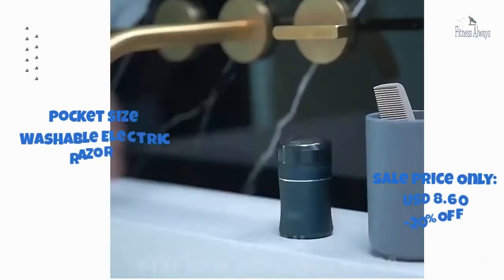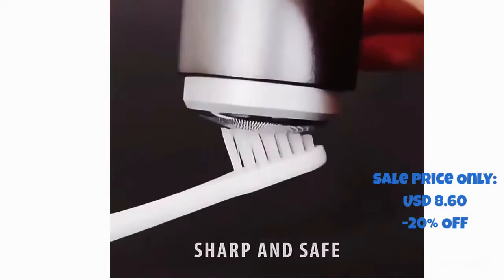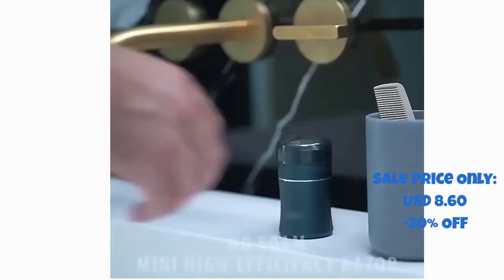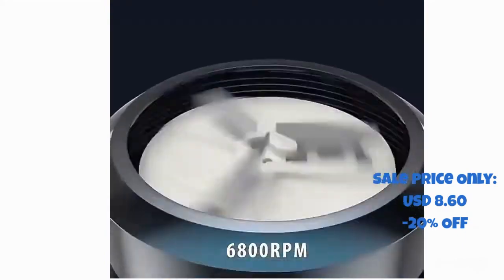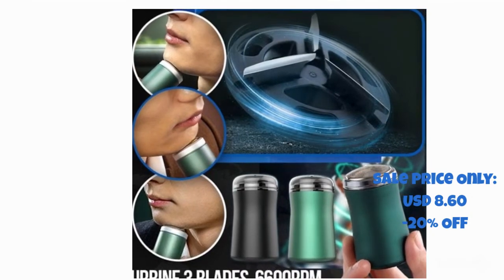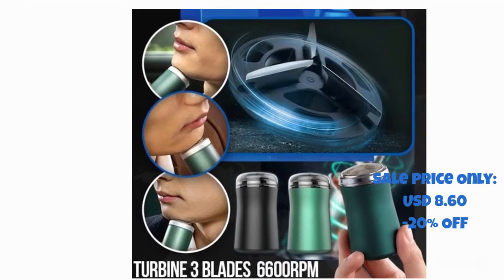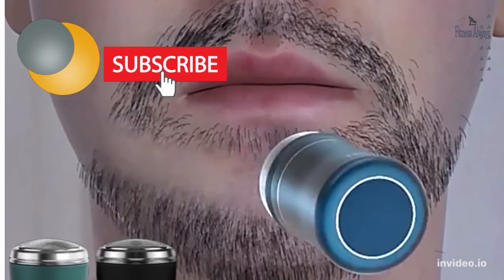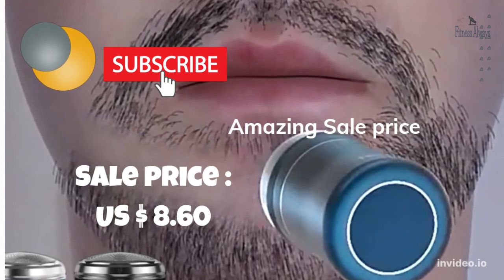Review of the best Pocket Size Electric Razor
According to our  experts, this video  is indicating our selection of the Best Pocket Size Washable Electric Razor Electric Shaver  in  terms of quality and price .
Fitness Always will save you time and money by finding the right product for you in terms of quality and price. Finding the right product from thousands of products can be hard and time consuming,, therefore Leave this hard mission to Fitness always.
Below please check the links for the prices and more details about the items mentioned in this video:

Fitnessalways27